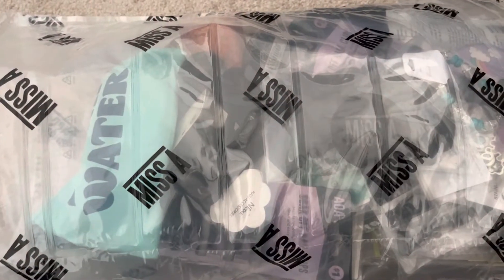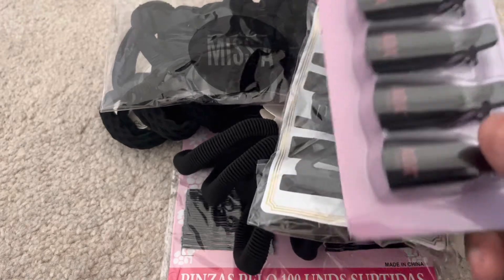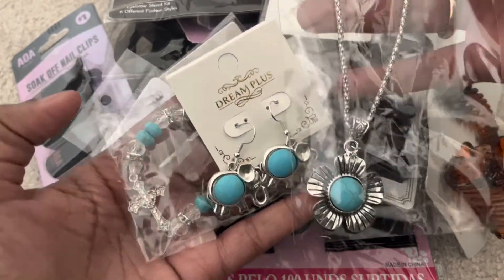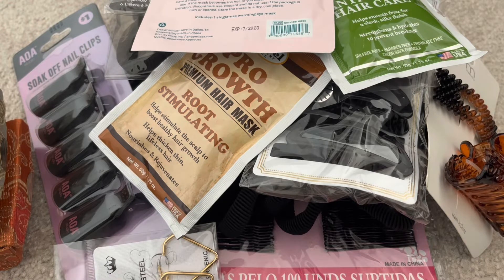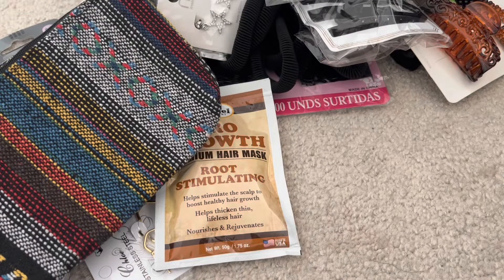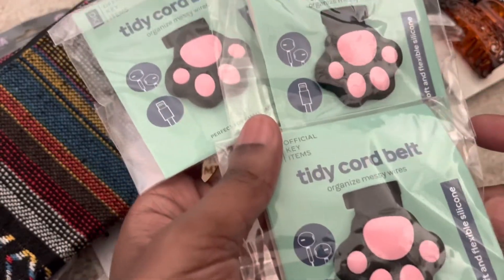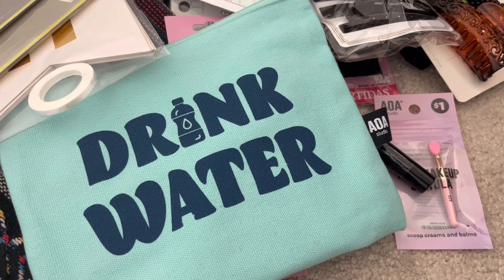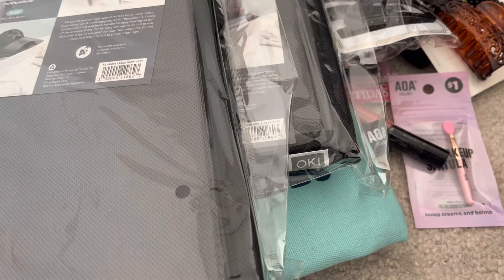🛍Shop Miss A Haul | Come see what I got!! 😁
Hi friends, thanks again for hanging out with me in another video!! This ShopMissA haul is much SMALLER than the last one but it still has a lot of NICE items in it enjoy 😊♥️